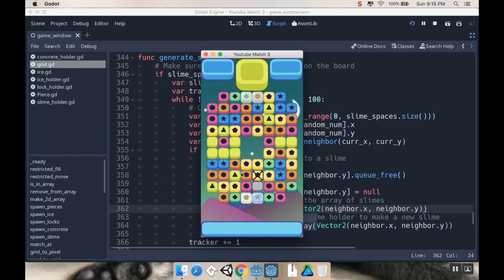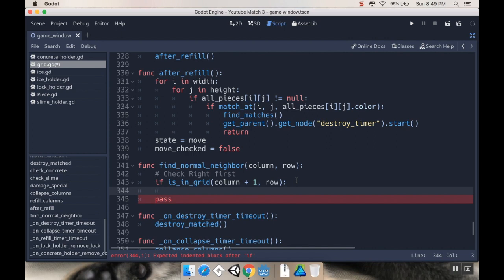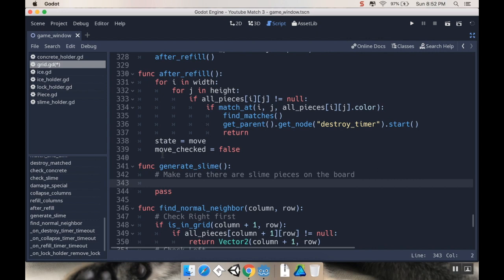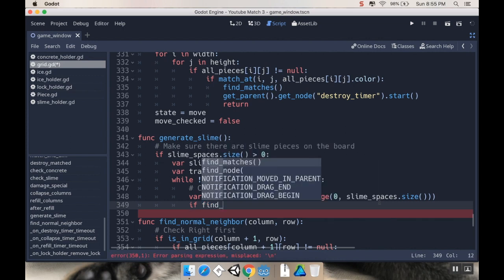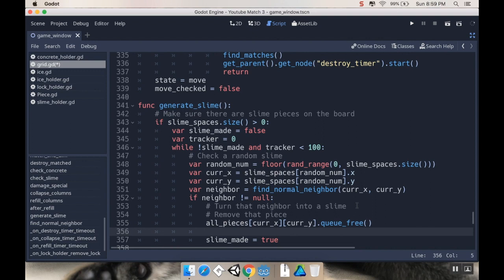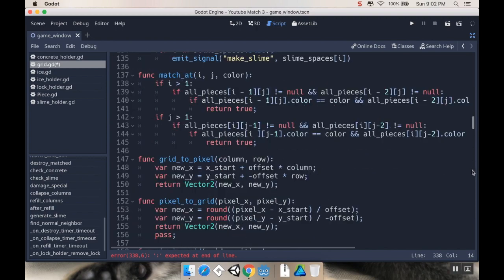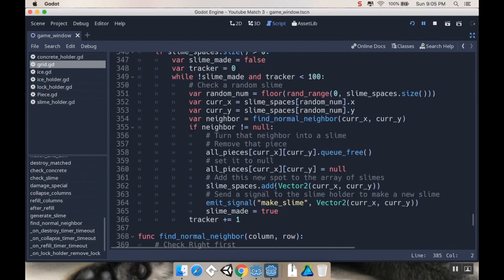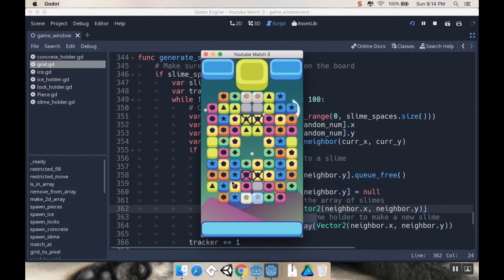Part 23 - Chocolate Tiles 2: Make a game like Candy Crush using Godot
Longer video today, and sorry for the trial and error in here.  I forgot to make myself notes :P